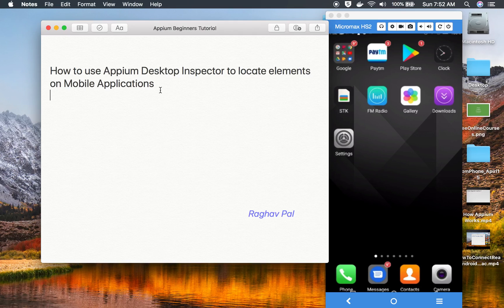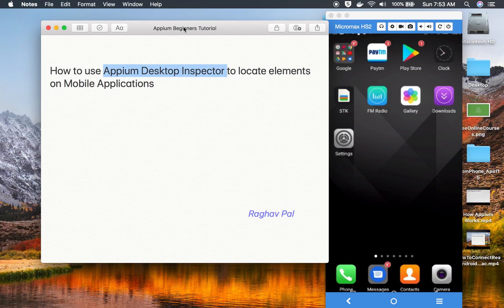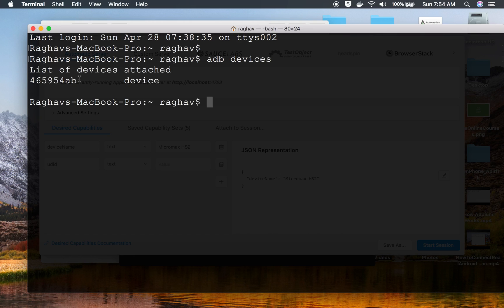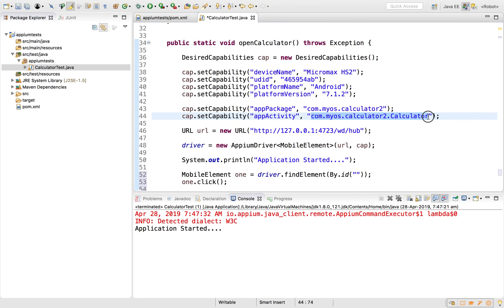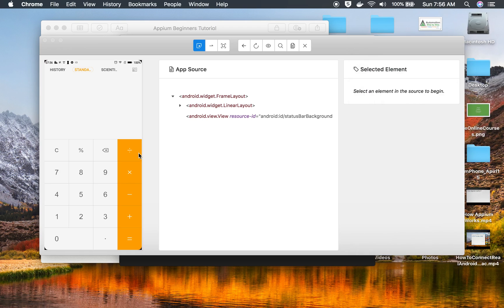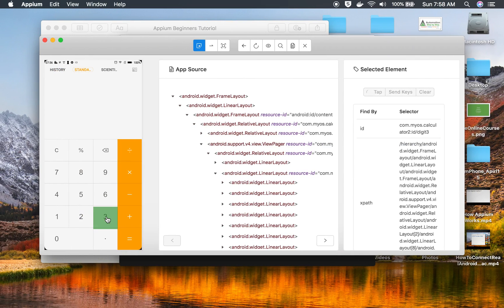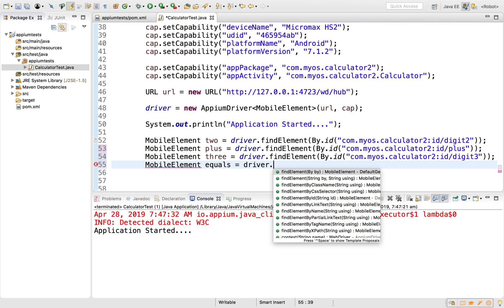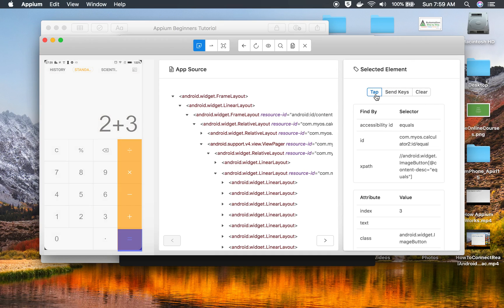Appium Beginner Tutorial 8 | How to use Appium Desktop Inspector to find Object Locators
1. Open Appium desktop client
2. Start appium server
3. Create new connection
4. Provide desired capabilities
5. Start session
6. Tap on objects to view the details
7. Add scripts in project and validate

Raghav